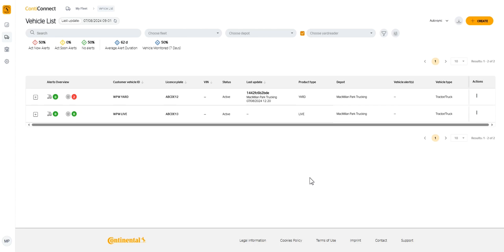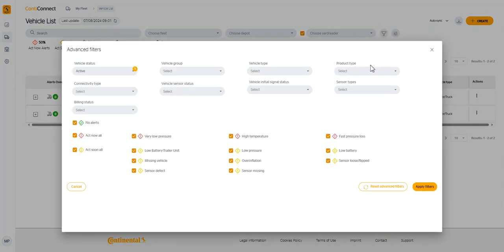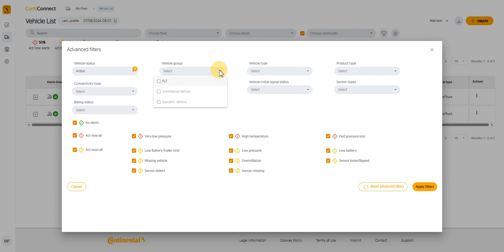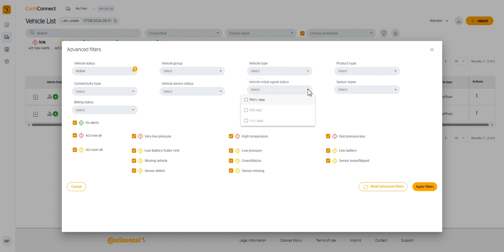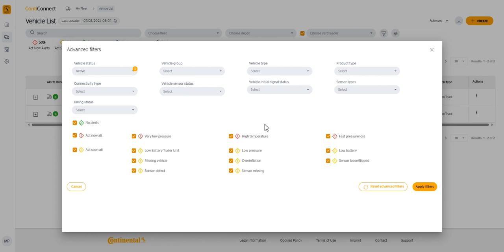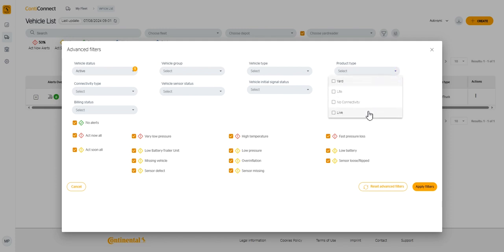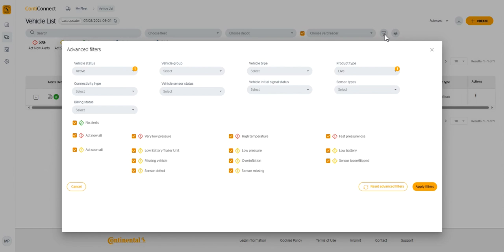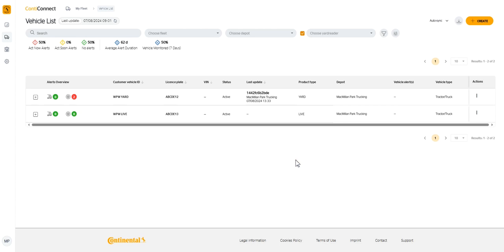How to Use Advanced Filters In ContiConnect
In this ContiConnect Web Portal Walkthrough, you will learn how to use the advanced filtering options to quickly find any vehicle in your fleet based on specific criteria that you can choose.